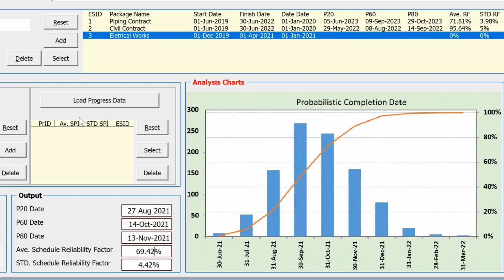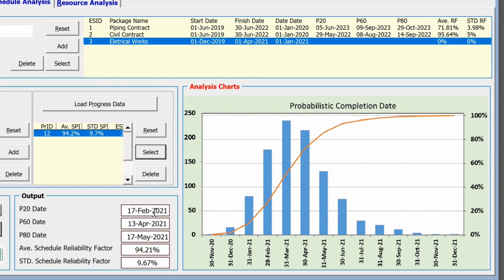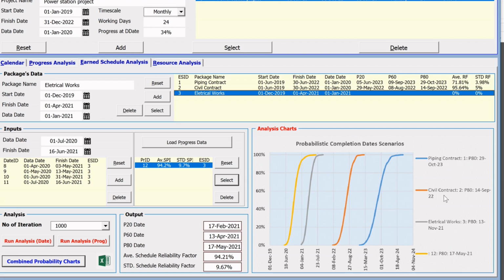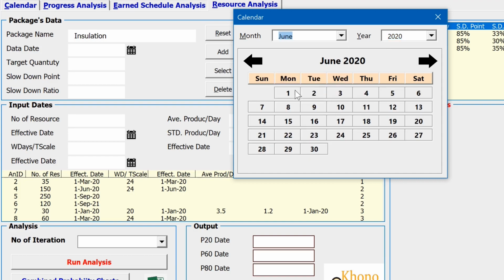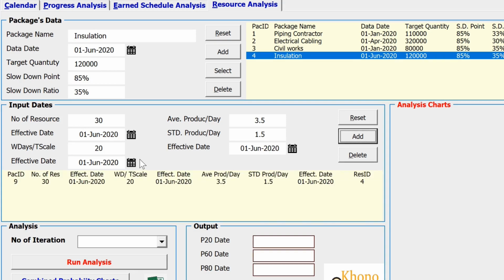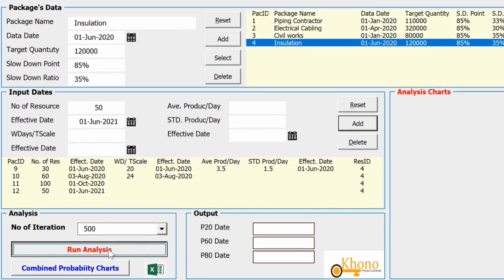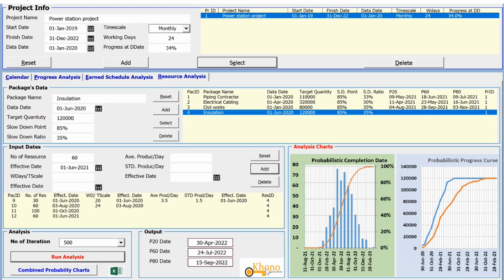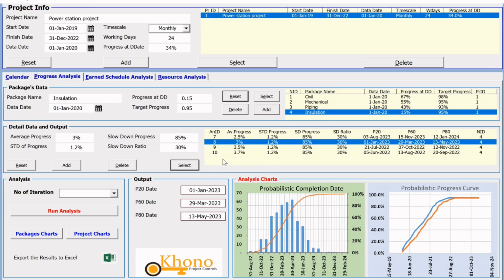Probabilistic completion date (Earned Value Analysis) & Resources without Running Risk Analysis!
In this video (part 2), we will delve into the advanced techniques for maximizing the use of the KAT analysis toolkit. Assuming you have already watched our introductory video on the KAT.
To download the free copy and for more detail, refer

Through SAT you will be able to develop series of probabilistic completion date (P Date) of a project based on the performance, progress trend, Earned Schedule (earned value analysis)  and resource mobilization without running expensive and sometime fruitless Risk Analysis!
For resource analysis, map the mobilization plan and enter the main resource performance (average and STD). KAT will generate a probabilistic completion dates and Early and Late Curves!
For Earned Schedule analysis, you can upload the S-Curve(s) and many scenarios can be developed.
The KAT is extremely useful for the project  that continuously mises its schedule forecast date and management has no faith on the project control reports!